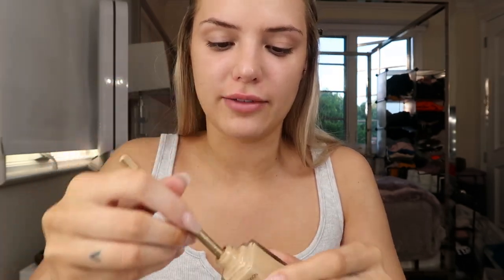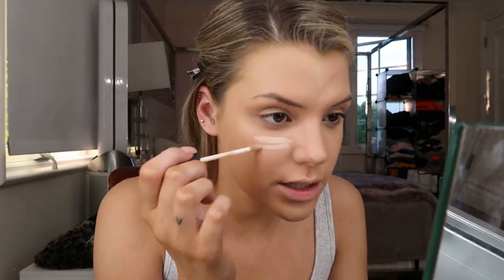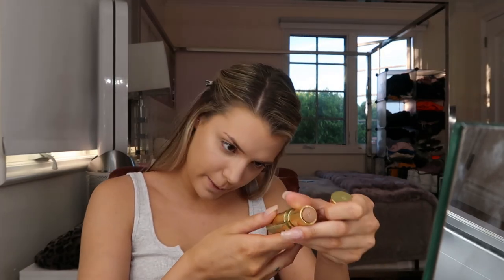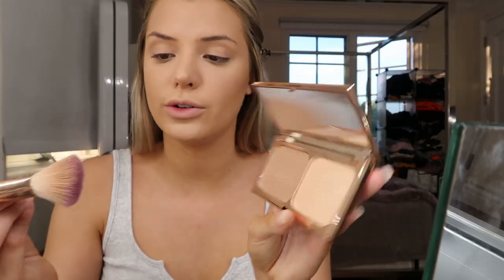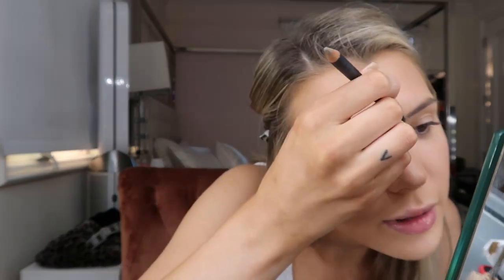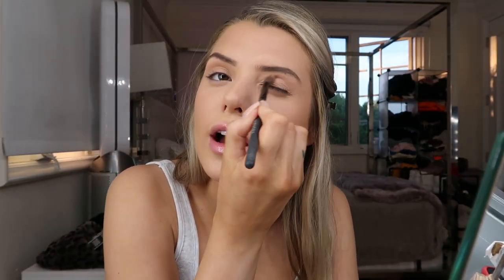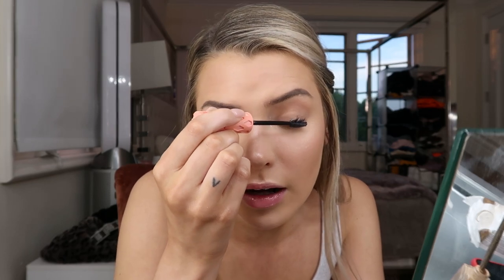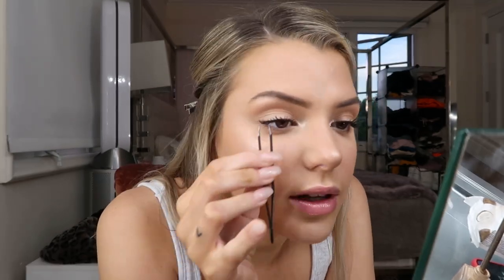My Everyday Makeup Routine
EVERYDAY MAKEUP

Thanks TheRealReal for partnering with me!